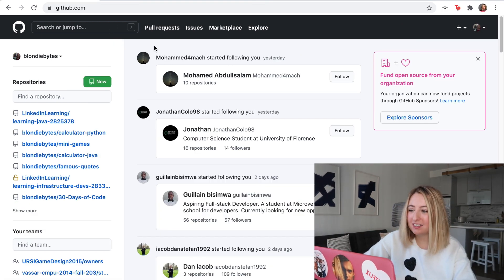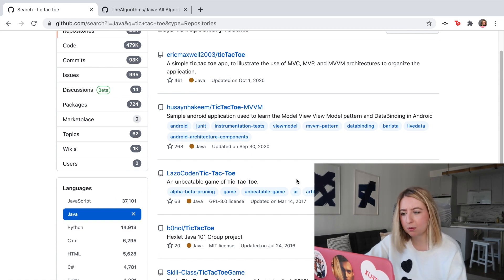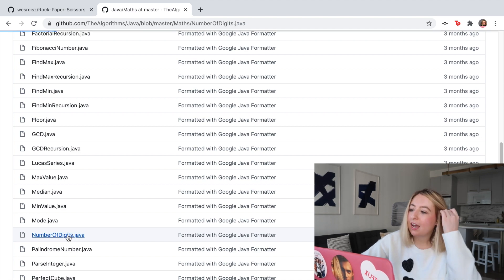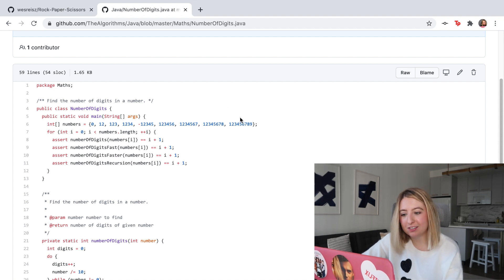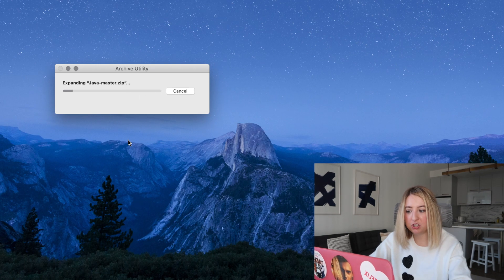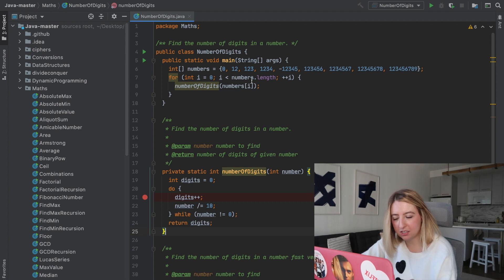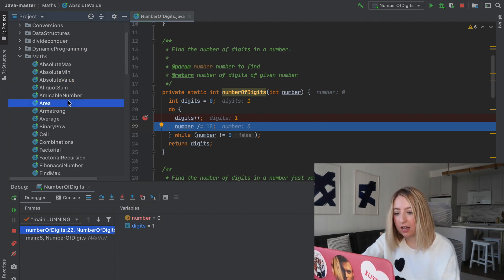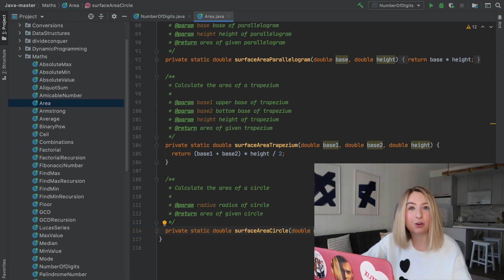Beginner Programming Projects for New Software Engineers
Learn the types of projects you should focus on when you want to practice programming. We'll walk through some beginner coding project ideas as well as what makes a good programming project. We'll also talk about how to use GitHub to see how other software developers code and how to compare your software project implementations with others.